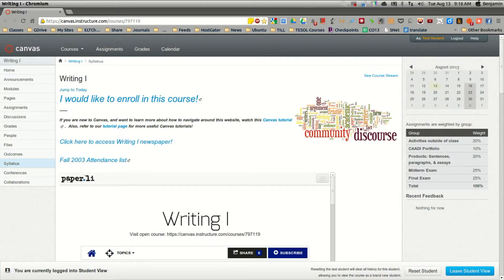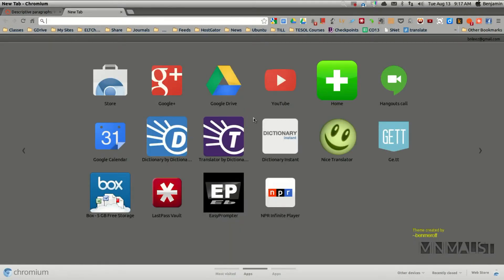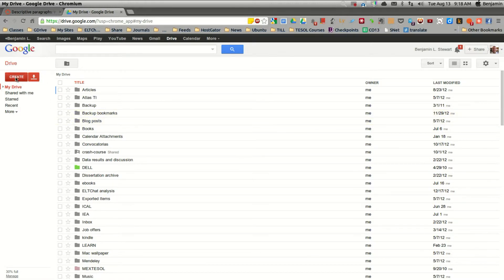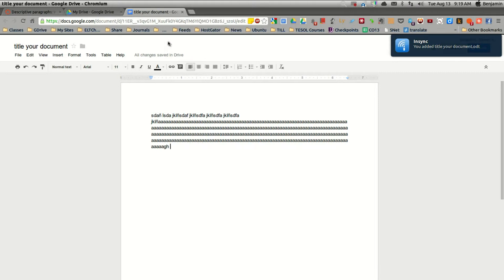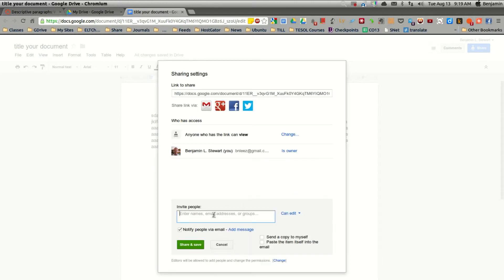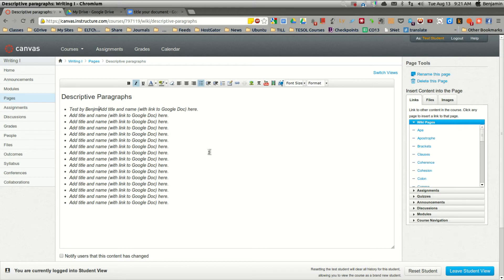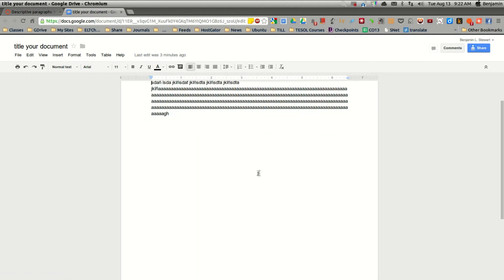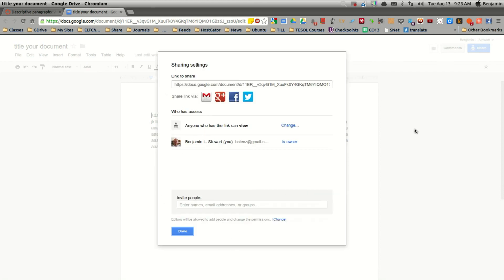Link Google Docs to Canvas Page